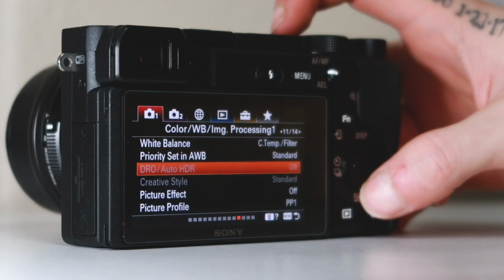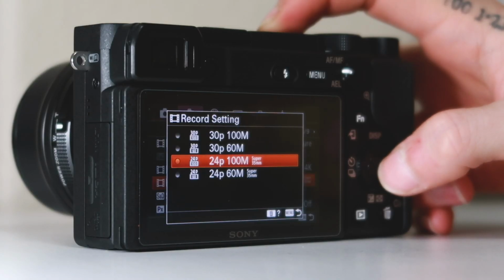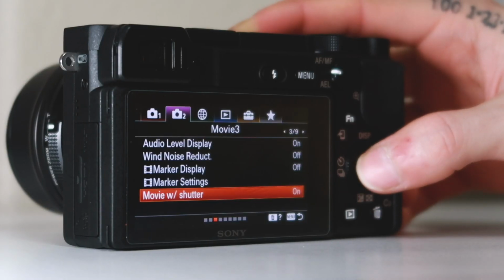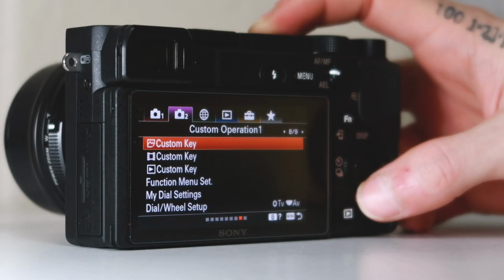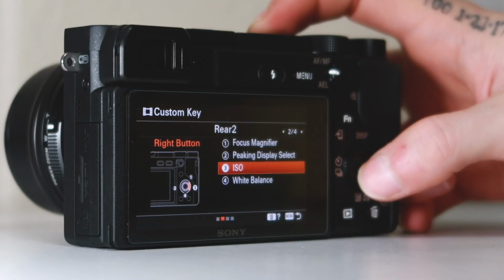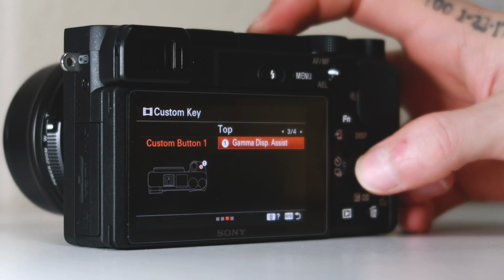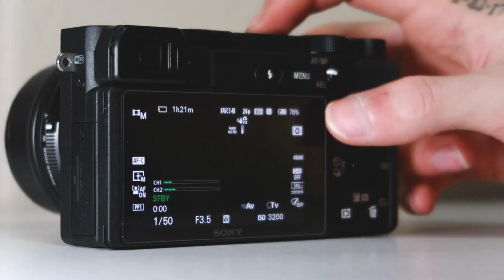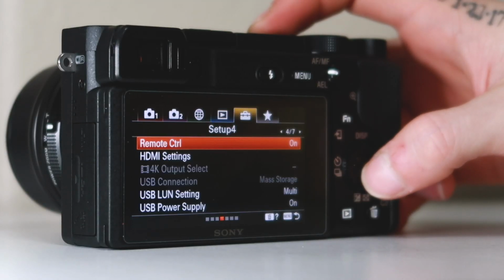BEST VIDEO SETTINGS FOR SONY A6400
In this video I go over the BEST video settings for the Sony a6400. The Sony a6400 is one of the newest cameras from Sony. The Sony a6400 is a very powerful mirrorless camera. I'd even say the Sony a6400 is the best camera of 2019.

Sony a6400